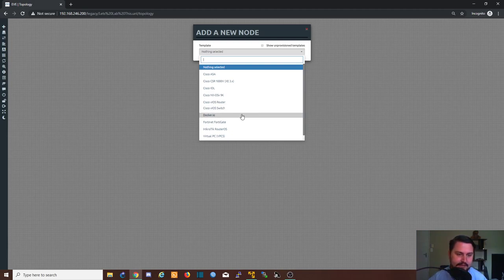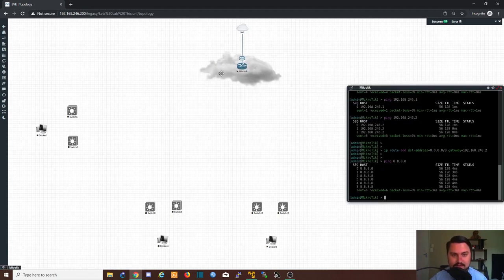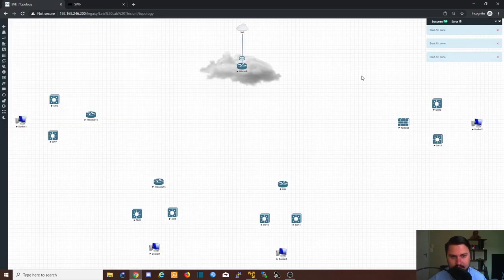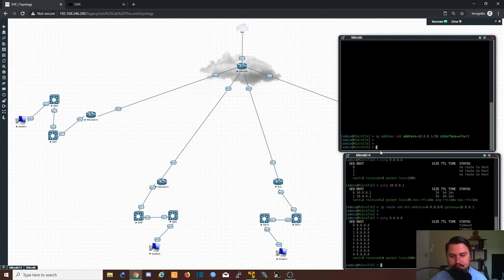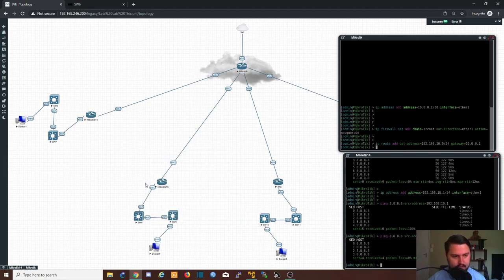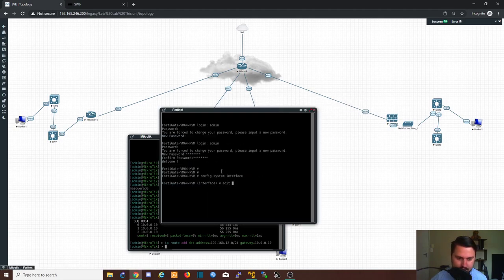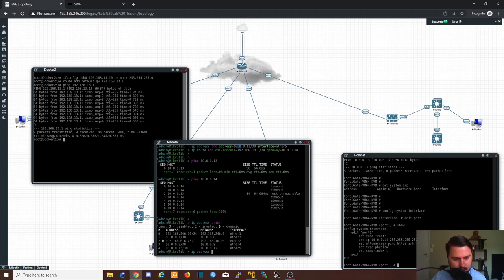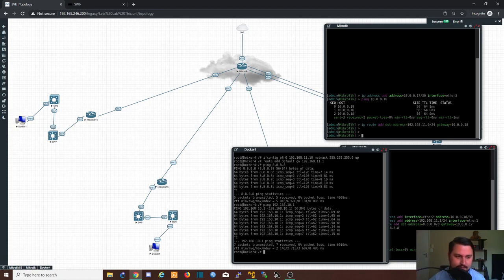Let's Lab This - Basic Topology Setup (Episode 1)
Welcome to the Let's Lab This series which I The Network Berg will consistently be uploading new content on every Thursday on this series! These videos are aimed at giving you real-world examples of network configurations and all the issues you could potentially run into while configuring your network.

In this first episode, we will begin the configuration of a very basic network topology where we add sites using various vendor equipment such as MikroTik, Cisco & Fortinet devices, we will provide network access for hosts such as user machines and add a few basic switches.

This video is aimed to be unscripted and unedited as much as possible as I want you to see what issues network engineers can potentially run into and how we can go about resolving those issues.

In upcoming videos we will work on growing our budding network up to the point where we have a full-fledged MPLS network where we will provide L3VPN and VPLS solutions for clients, we will also use IGPs such as OSPF and IS-IS to learn routes within our own network as well as  EGPs such as BGP to learn external routes. So stick around :)!

Artist: Keith Anthony Holden